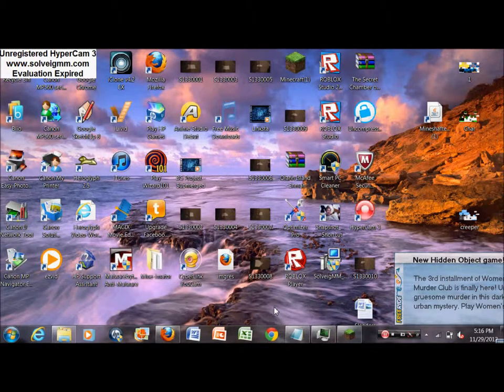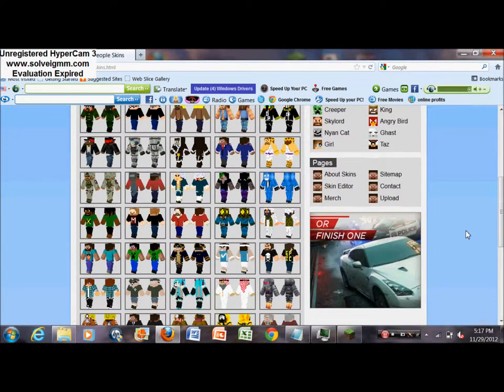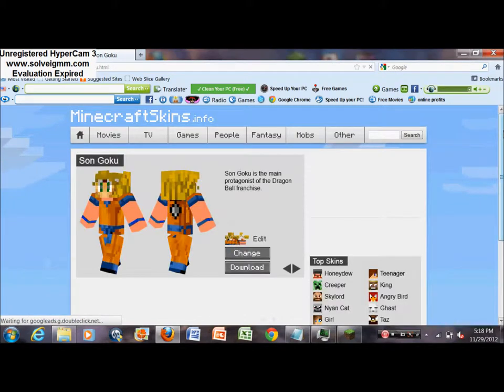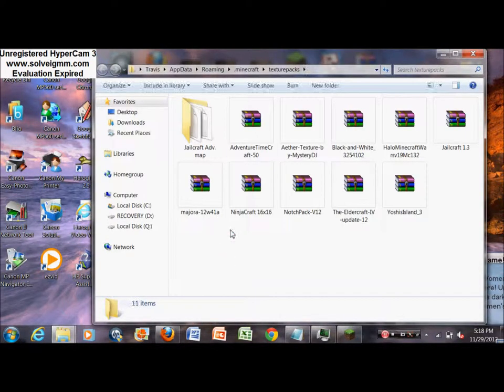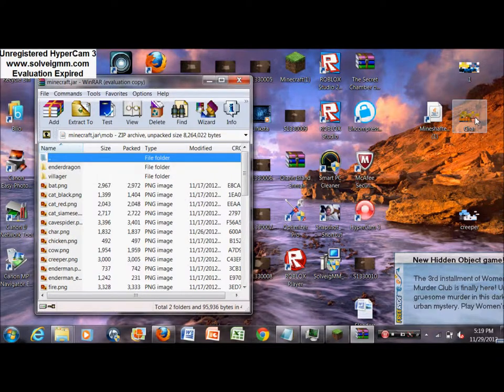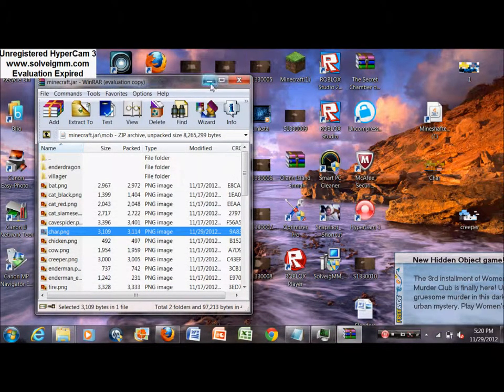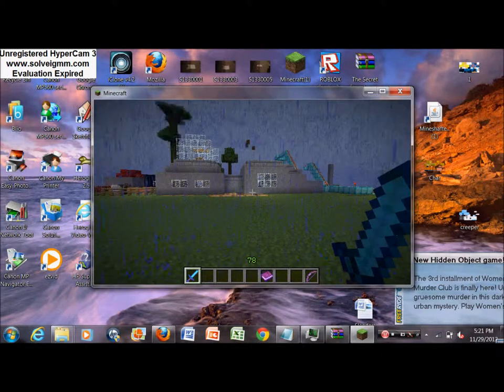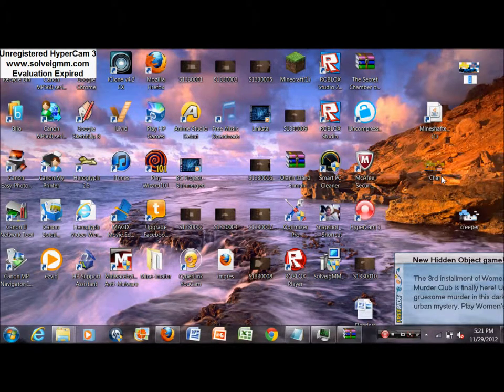How to Change Your Minecraft Skin Easy :D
easy way to change your skin